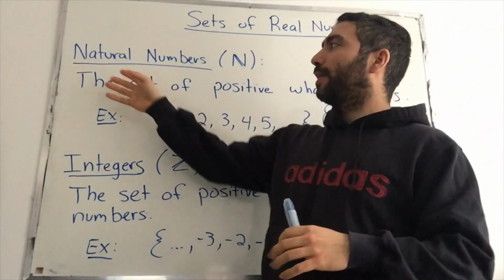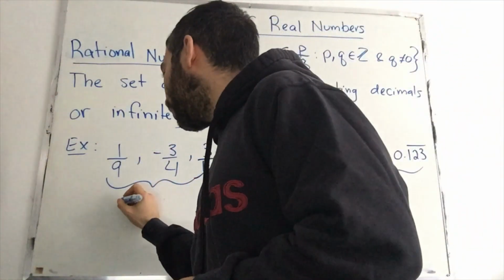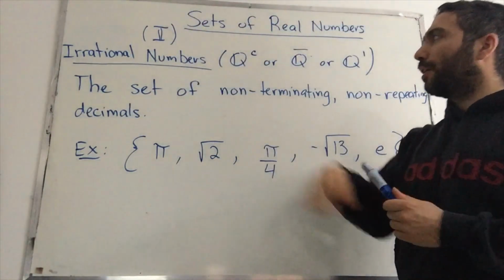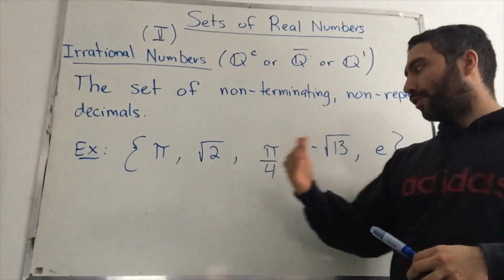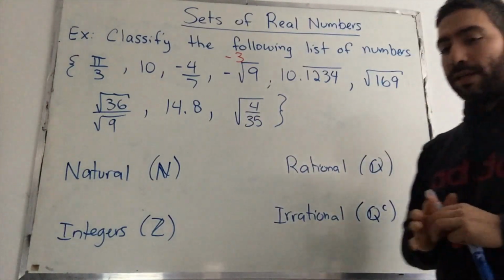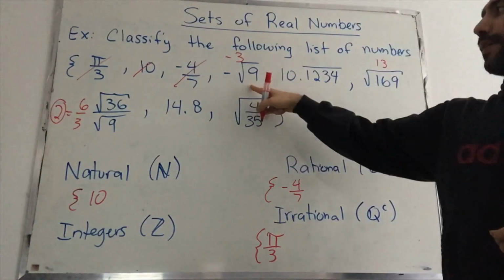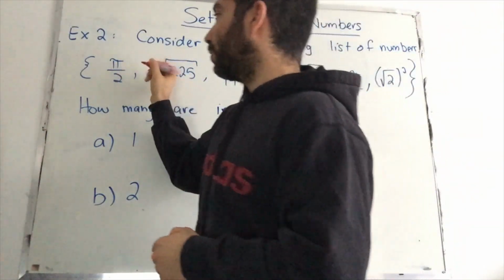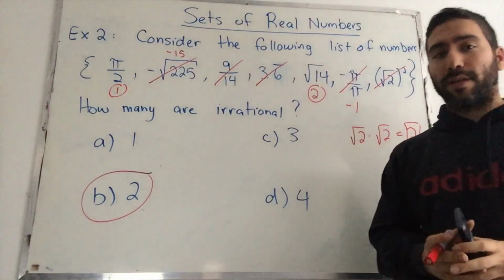Sets of Real Numbers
We learn about the set of Natural, Integer, Rational, Irrational and Real numbers and we learn how to classify them.